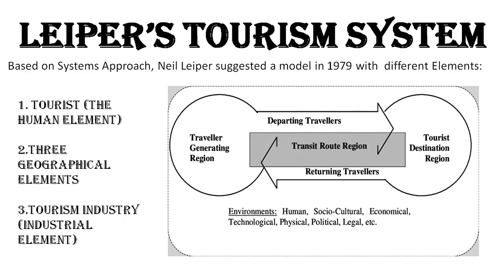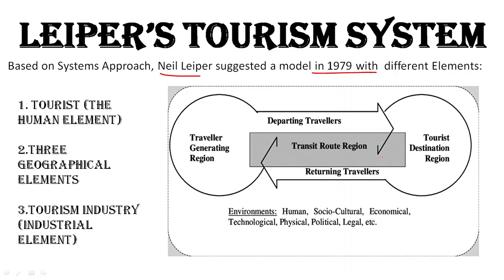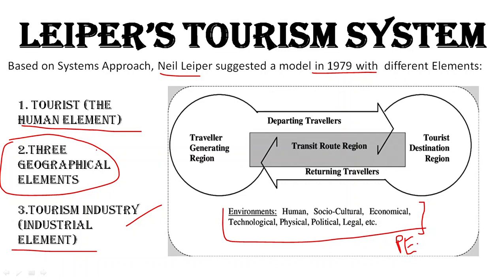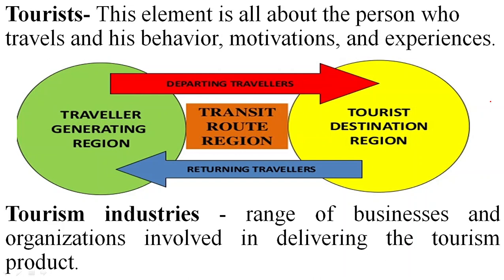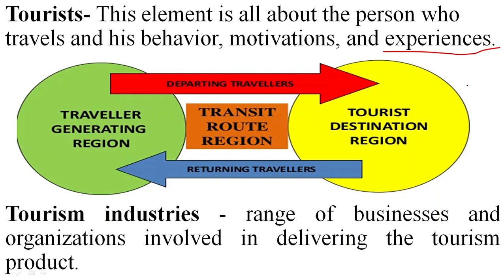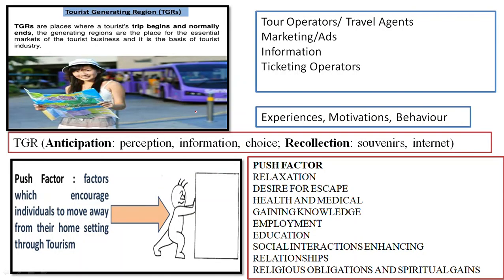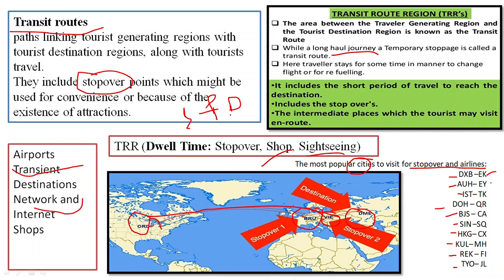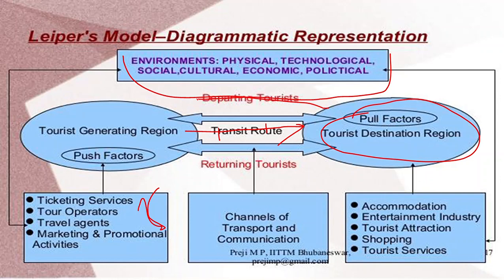Leiper's Tourism System || Tourism Geographies || Tourism System Model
Neil Leiper in 1979 has given this model with 5 elements, 3 geographic elements.
It is an open system.
Watch n Learn